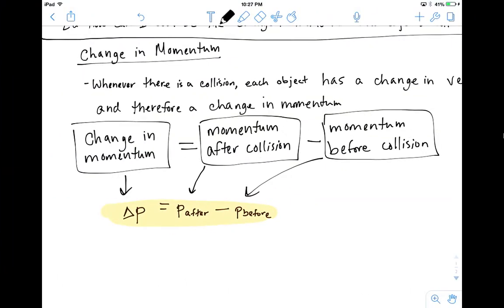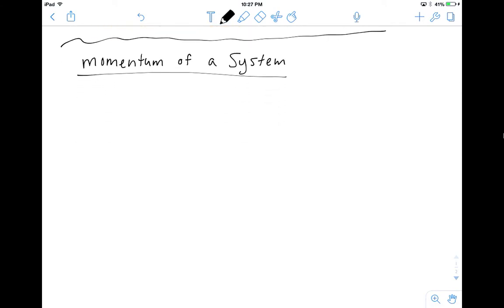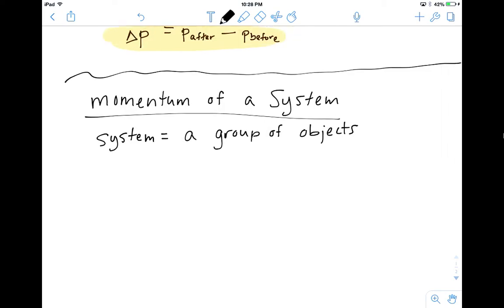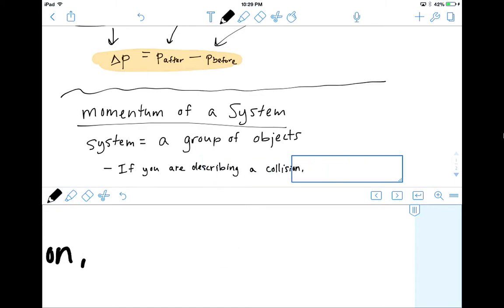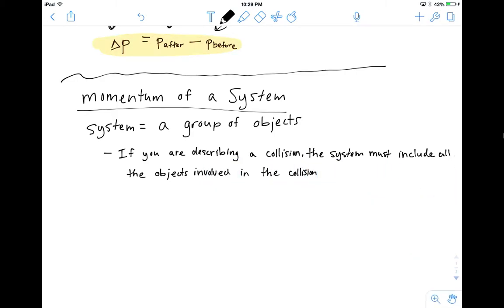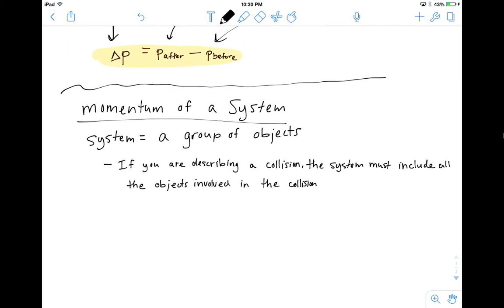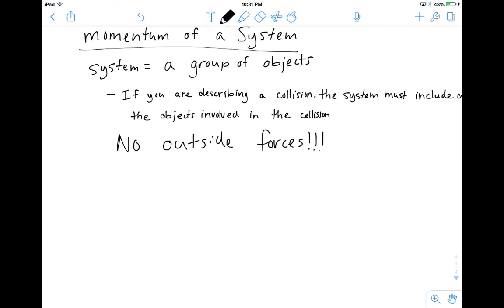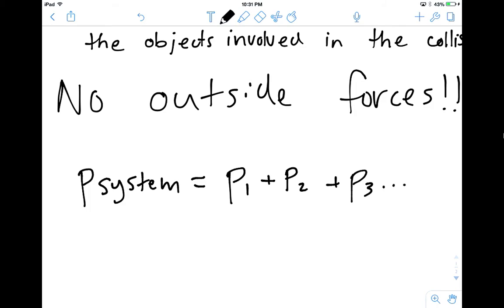Momentum of a System